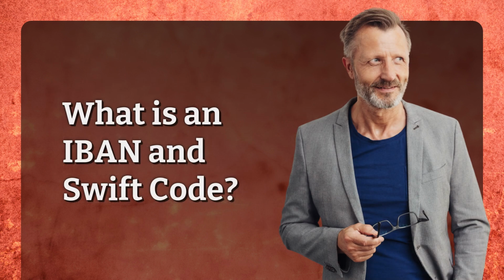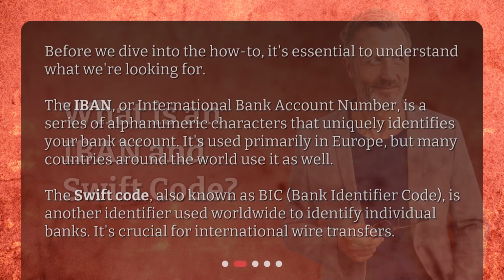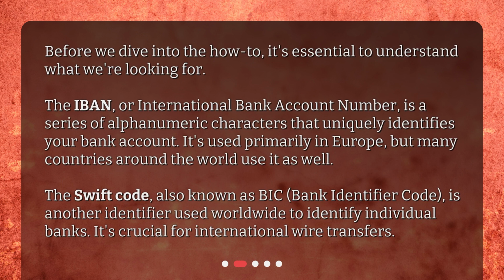How do I find my IBAN and Swift code for international money transfers?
Discover Your IBAN and Swift Code: Step-By-Step Guide for International Money Transfers • Discover how to find your IBAN and Swift code for international money transfers with this step-by-step guide. Learn what these codes are, why they are important, and different methods to find them. Whether it's checking your bank statement, using online banking or contacting your bank's customer service, we've got you covered. Don't miss out on this essential information!

00:00 • How do I find my IBAN and Swift code for international money transfers?
00:22 • What is an IBAN and Swift Code?
00:57 • How to Find Your IBAN?
01:38 • How to Find Your Swift Code?